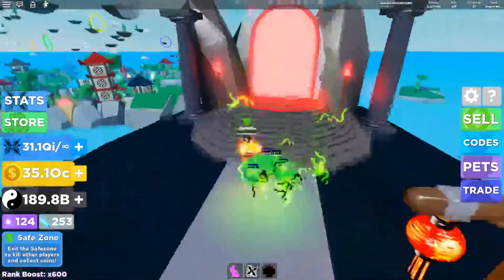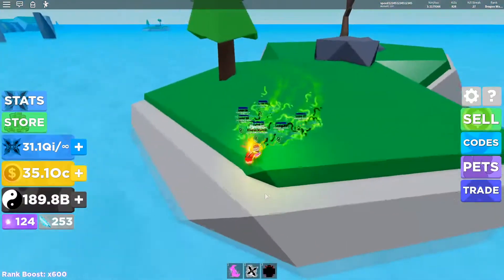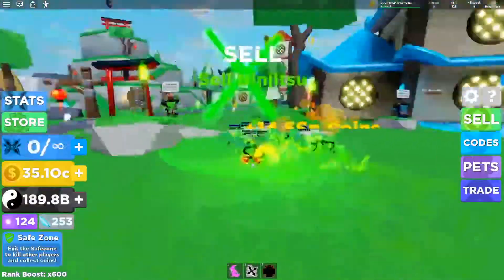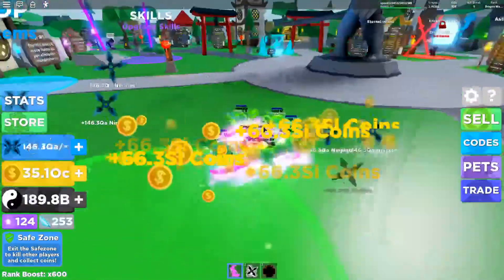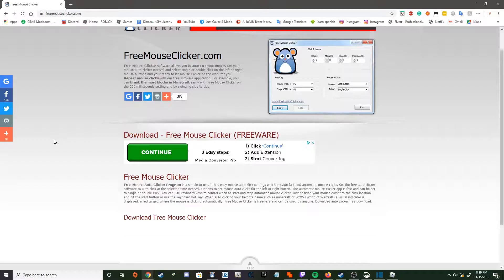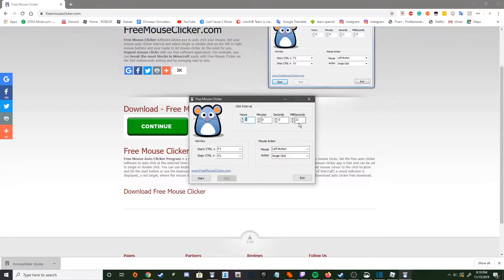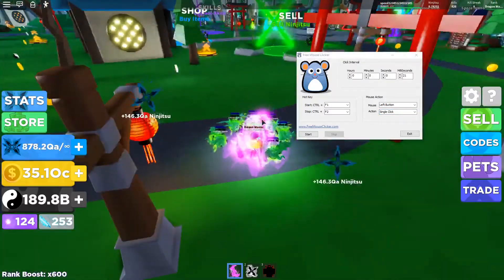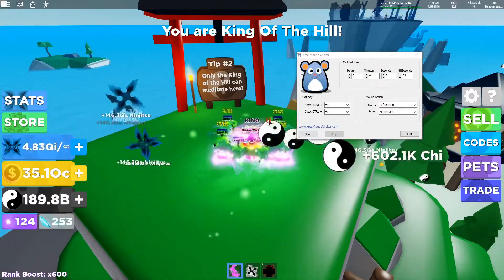Helpful Tips And Tricks - Roblox ⚡ Ninja Legends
ROBLOX Group

Using This Software To Record

😋SOCIAL MEDIA😋